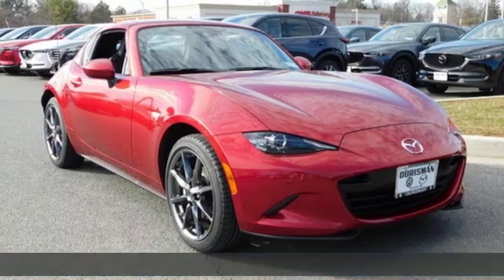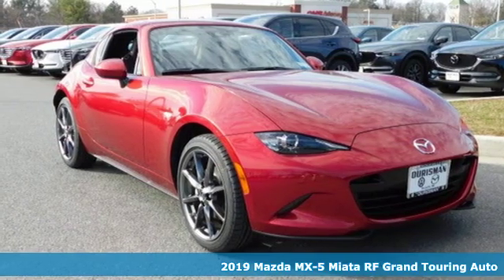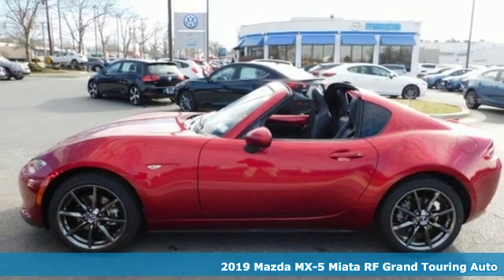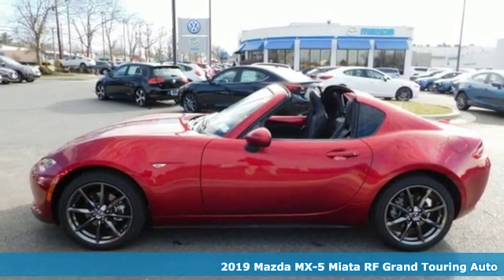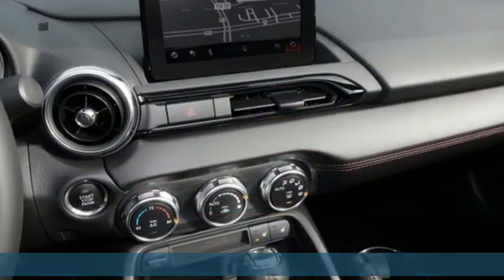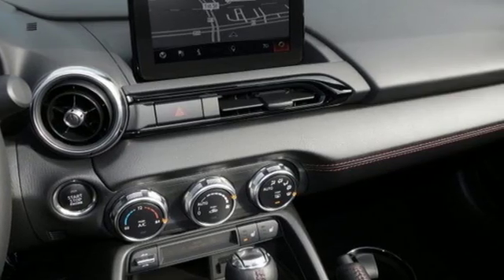New 2019 Mazda Miata RF Rockville, MD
Year: 2019
Make: Mazda
Model: Miata RF
Trim: Grand Touring
Engine: 2.0L 4-Cylinder
Transmission: Automatic
Color: Red
Interior: Black
Stock #: K0302985
VIN: JM1NDAM78K0302985

Address:
801 Rockville Pike